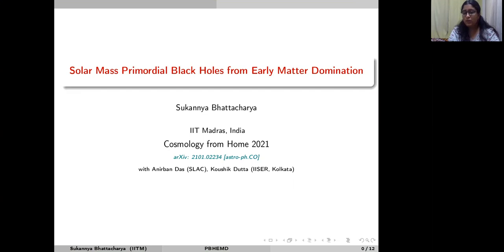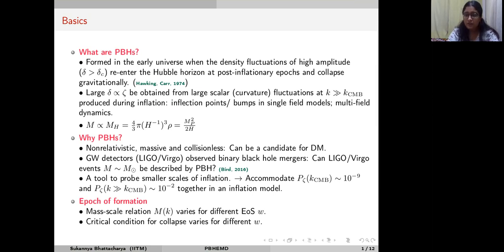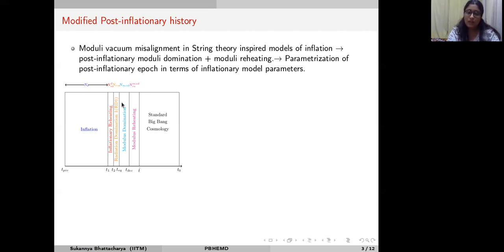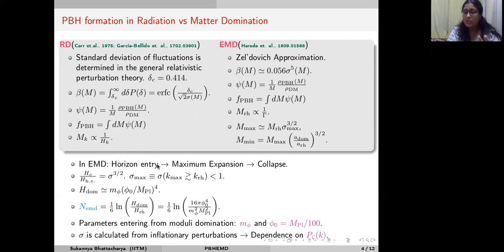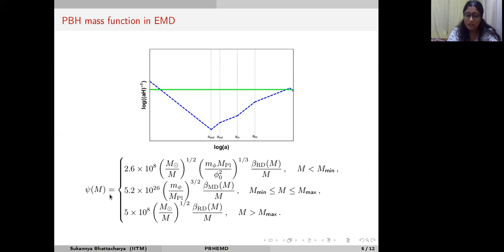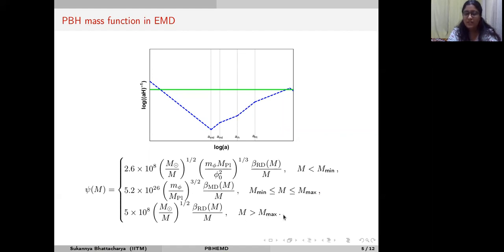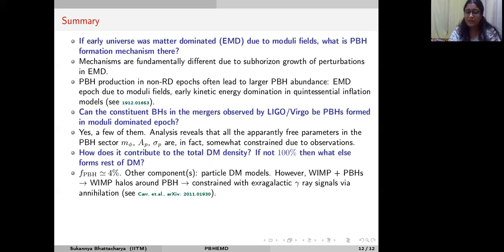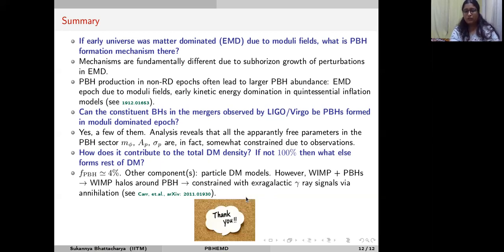S. Bhattacharya | Solar Mass Primordial Black Holes from Early Matter Domination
Talk title:
Solar Mass Primordial Black Holes from Early Matter Domination
Speaker:
Sukannya Bhattacharya

Talk abstract:
We explore the prospect of producing primordial black holes around the solar mass region during an early matter domination epoch. The early matter-dominated epoch can arise when a moduli field comes to dominate the energy density of the universe prior to big bang nucleosynthesis. The mechanism of formation of primordial black holes is different in such an early matter-dominated epoch as compared to radiation-dominated formation. In particular, we find that primordial black holes of mass 0.1-10 times the solar mass can be formed with a favorable choice of parameters in the theory. However, they cannot explain all of the merger events detected by the LIGO/Virgo gravitational wave search. In such a case, primordial black holes form about 4% of the total dark matter abundance. The rest of the dark matter could be in the form of particles that are produced from the decay of the moduli field during reheating.